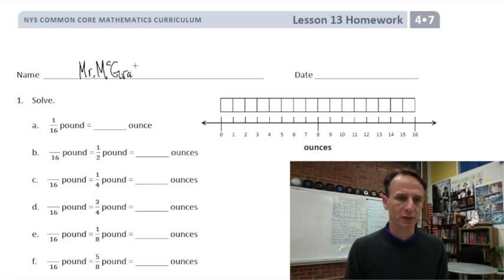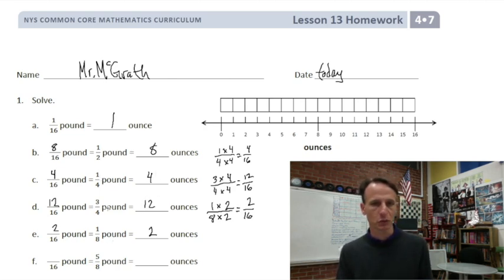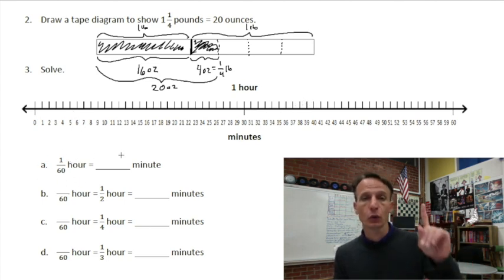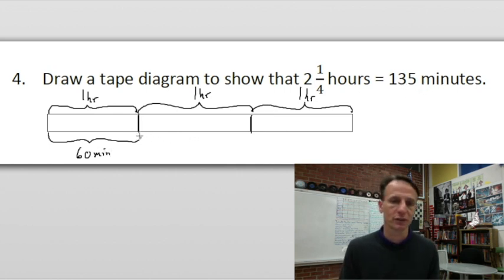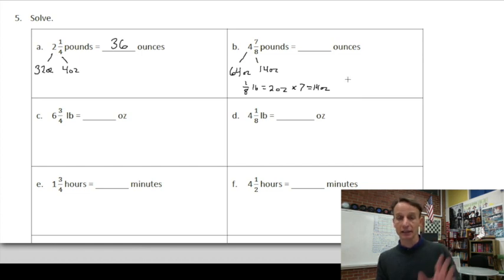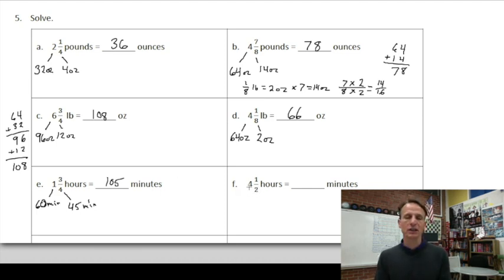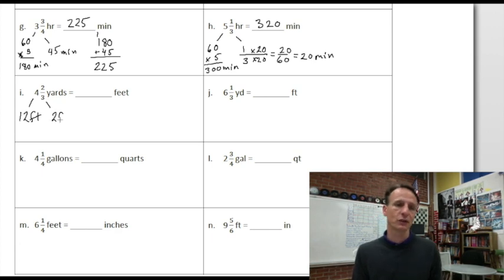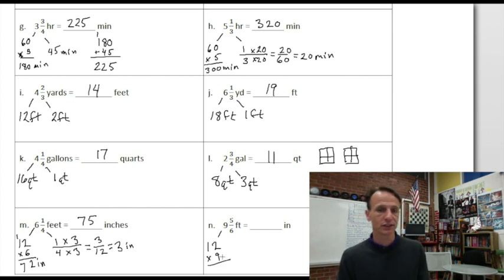Eureka Math Homework Time Grade 4 Module 7 Lesson 13